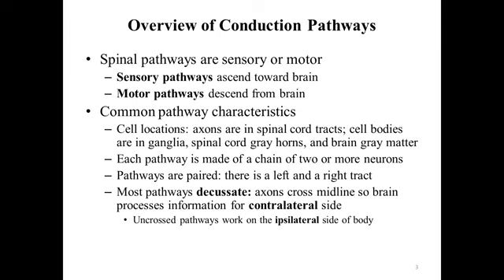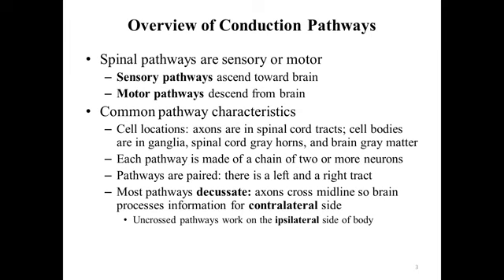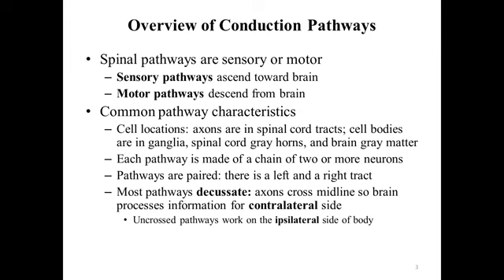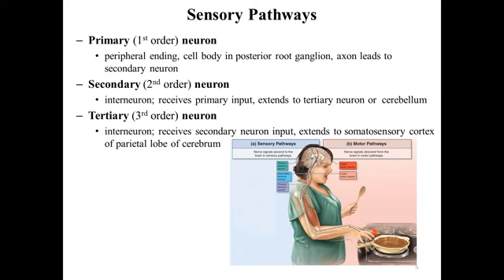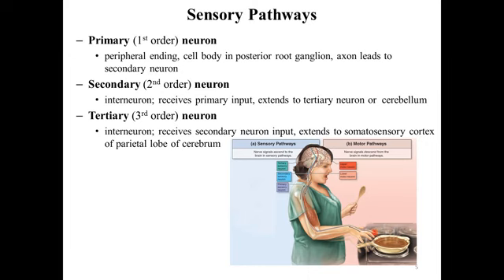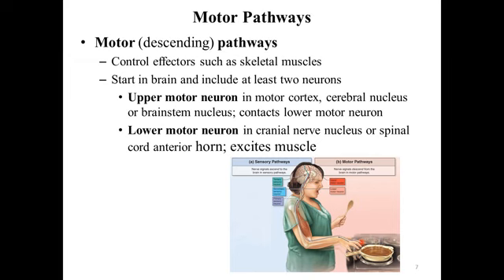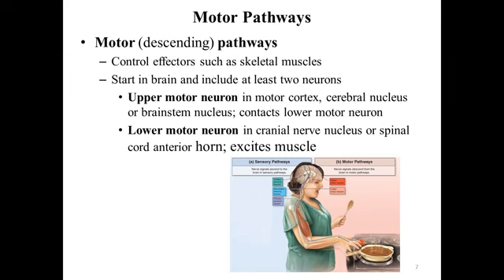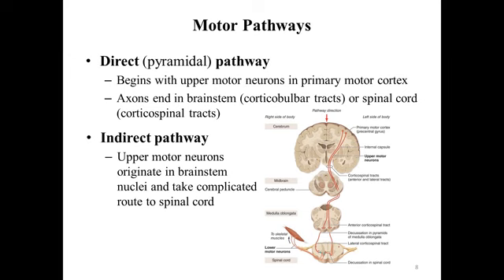Spinal Cord Conduction Pathways